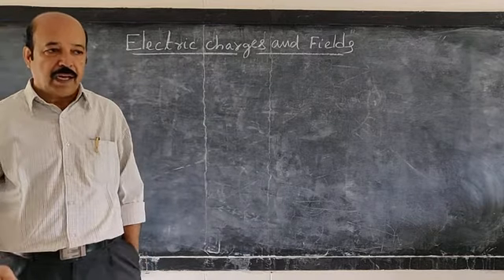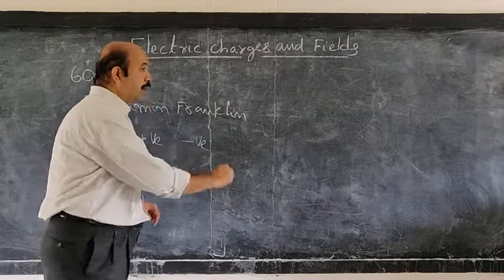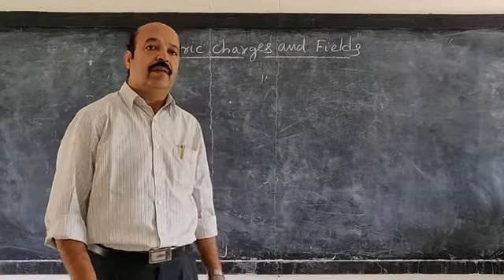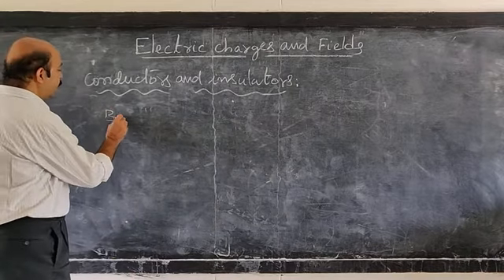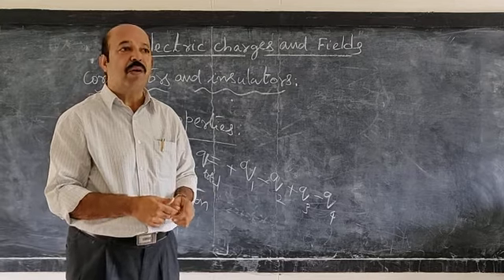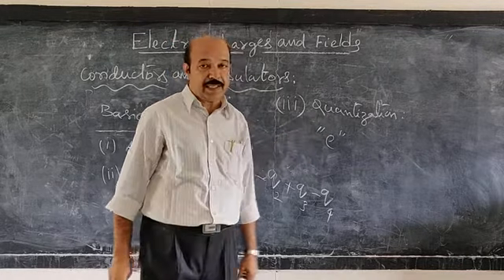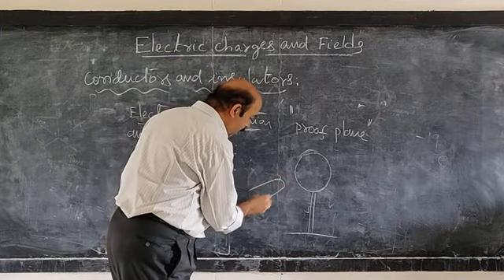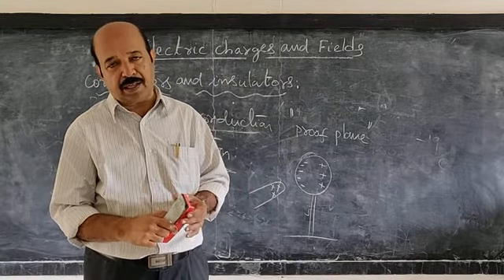A.P.Second year intermediate Physics, Electric charges and fields-1